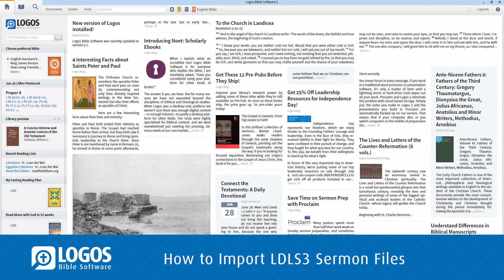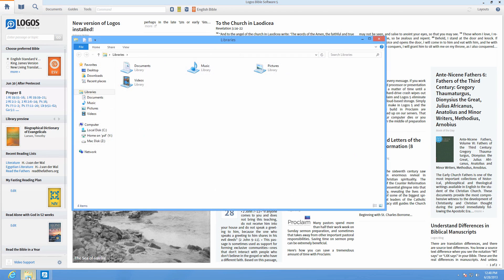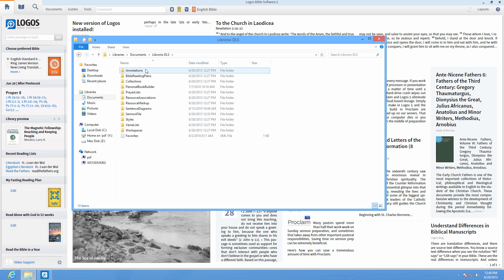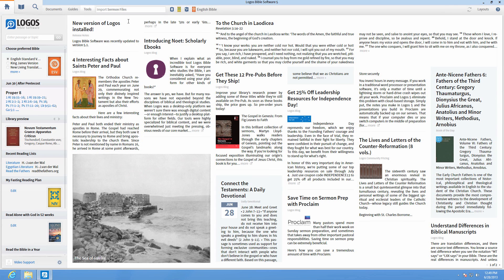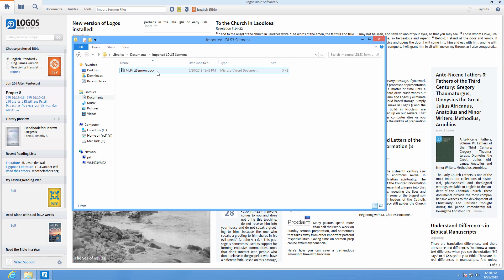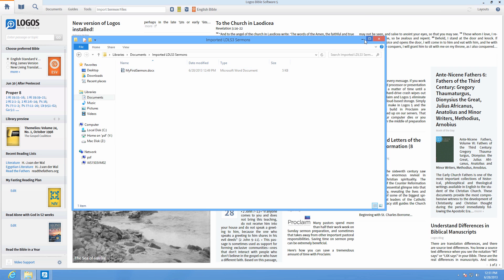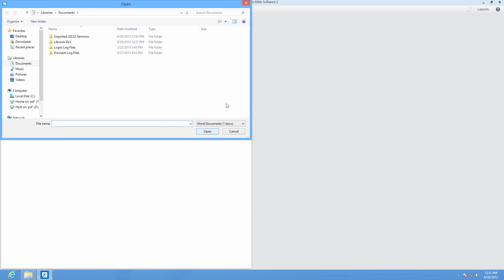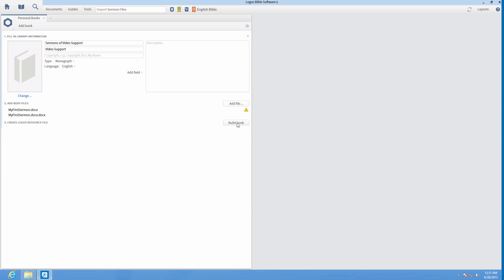Logos 5 Tutorial: How to Import Sermon Files | Logos Bible Software